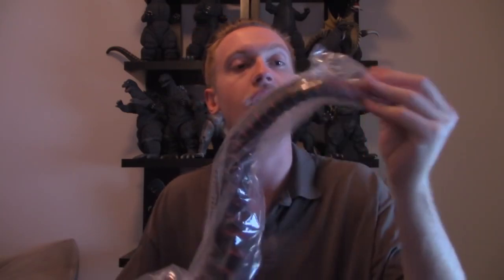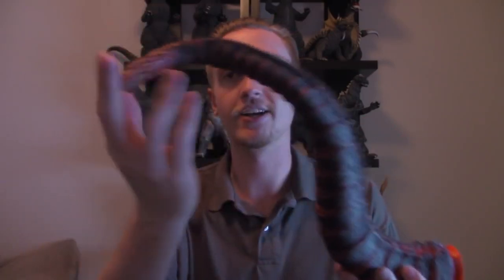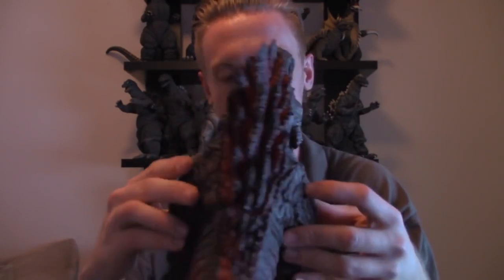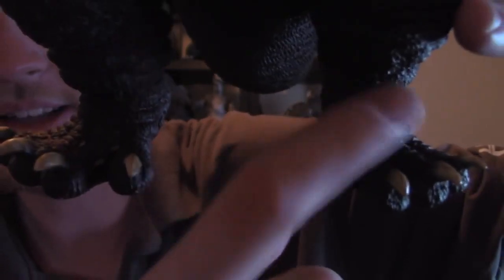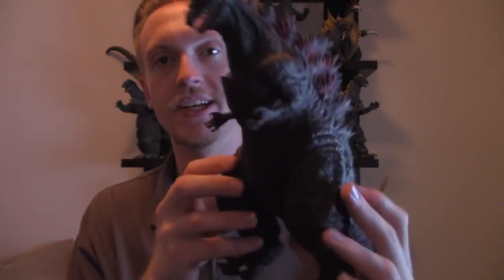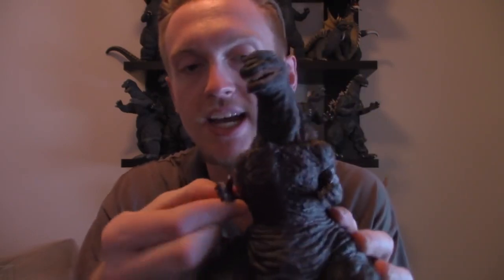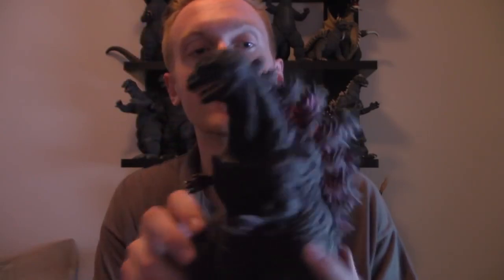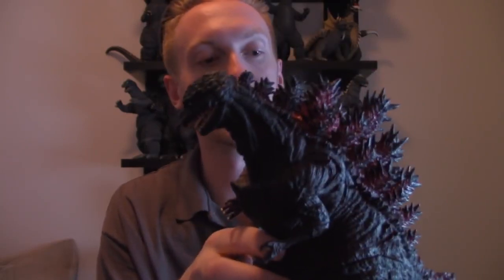X-Plus 25cm Shin Godzilla Unboxing! REUPLOAD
R.I.P. Gojifan1993.